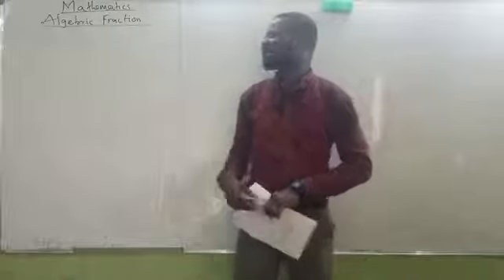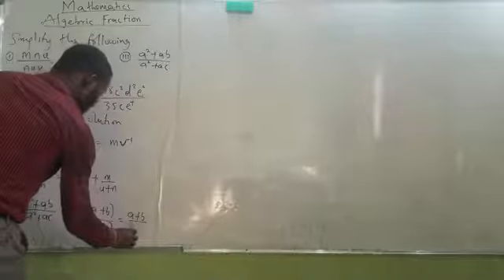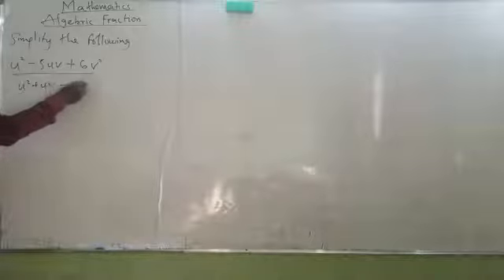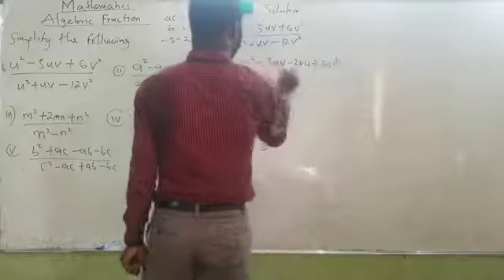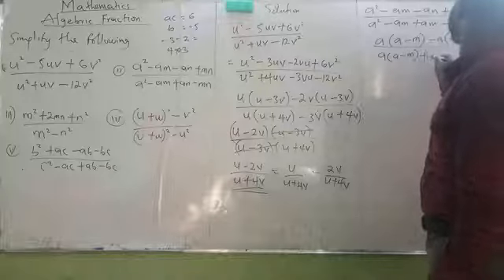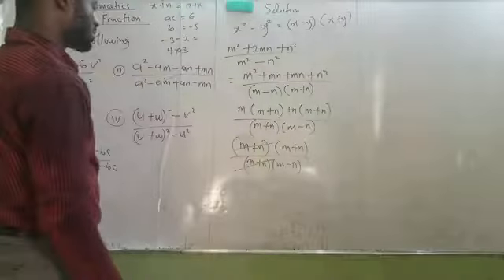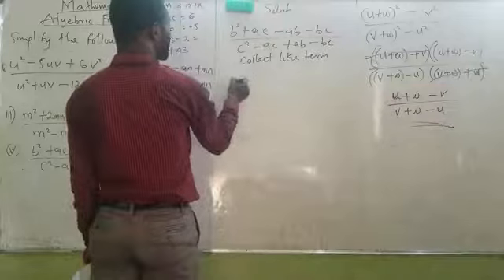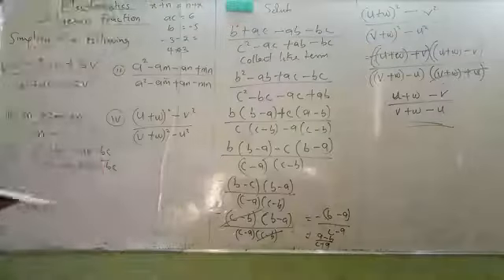Algebraic Fraction involving plus and minus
From this video you will understand Algebraic fraction very well